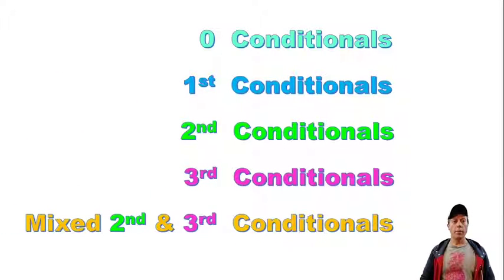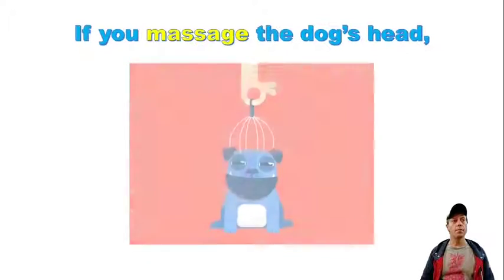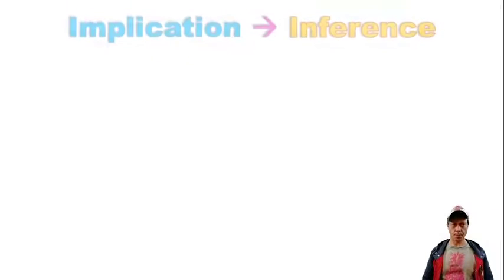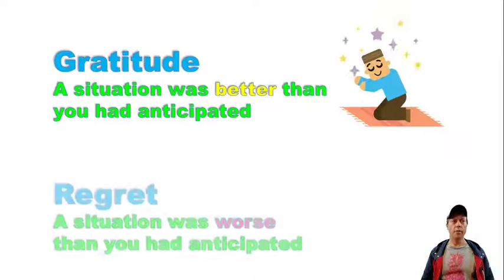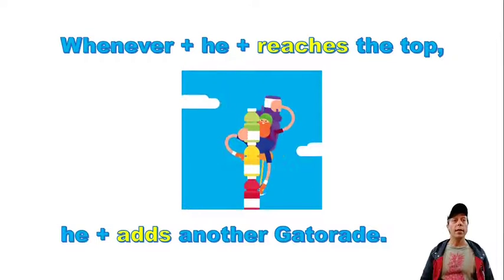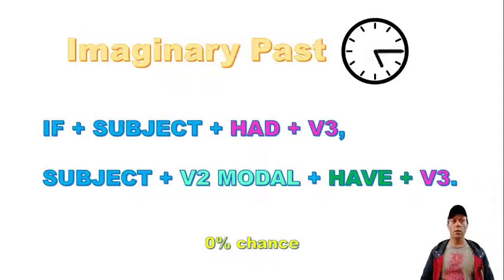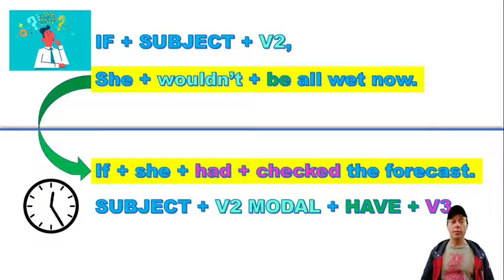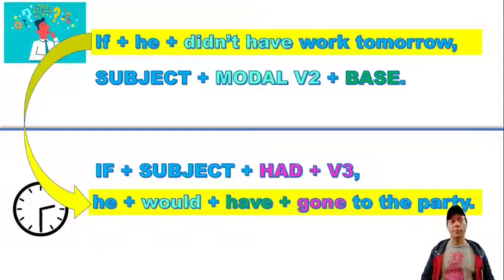conditional sentences in English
This video details the structures of the  0, 1st, 2nd, 3rd and mixed conditionals of English with examples